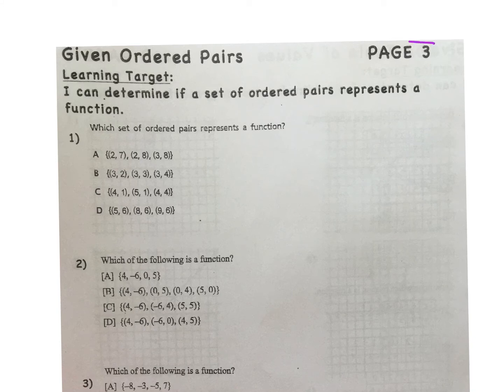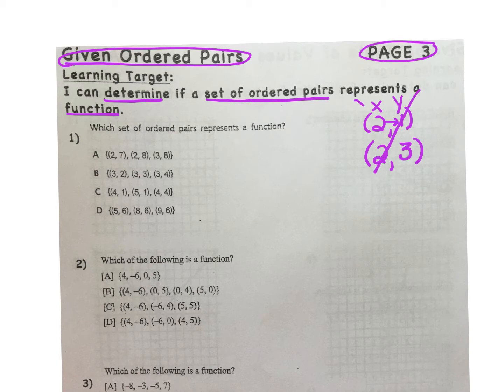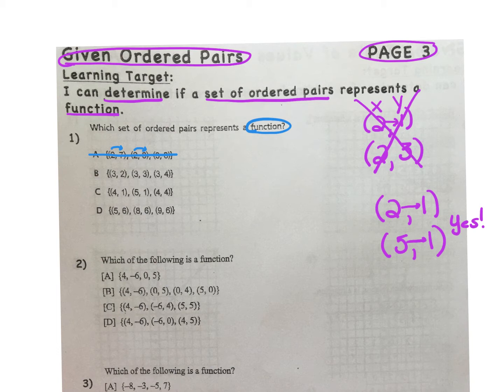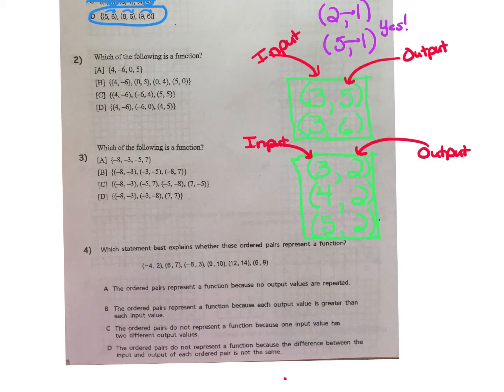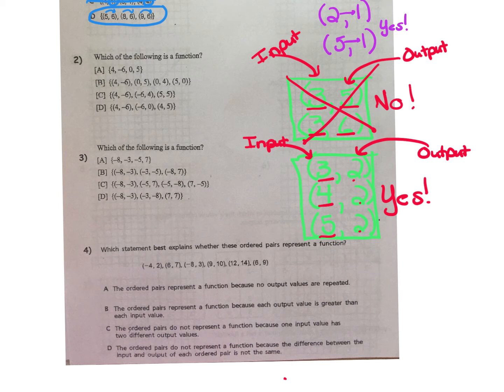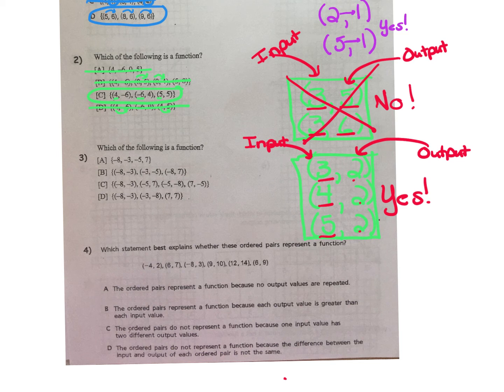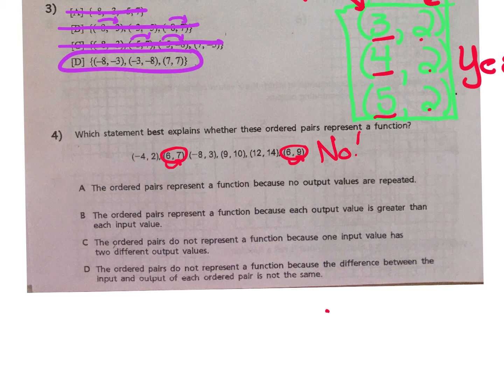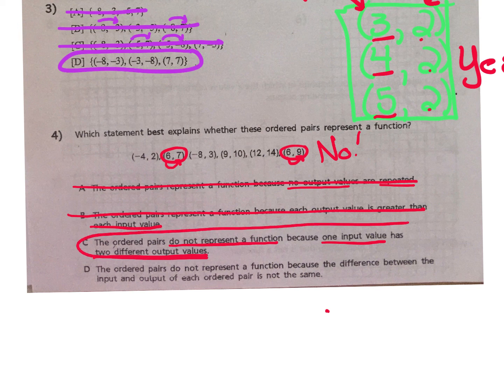Functions - PAGE 3 - Ordered Pairs.mp4